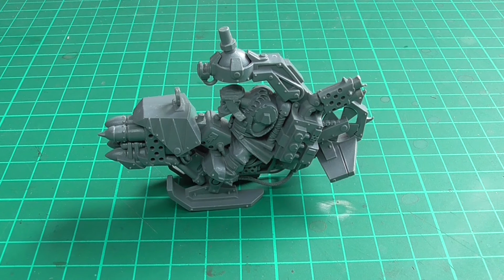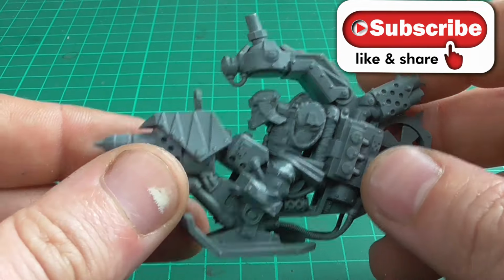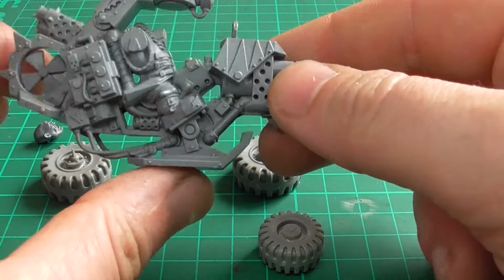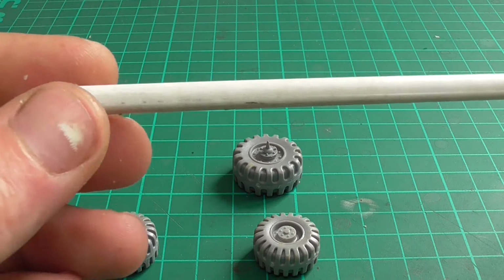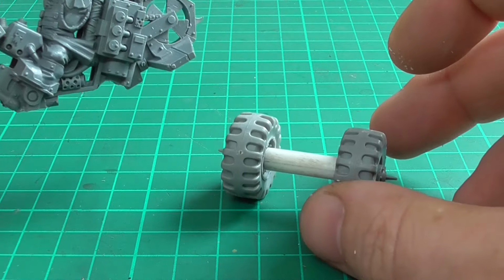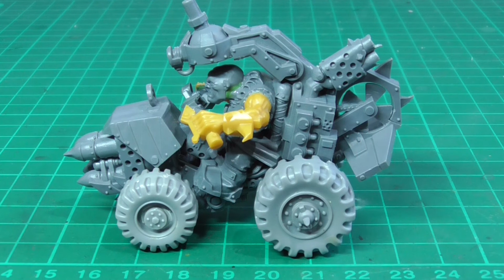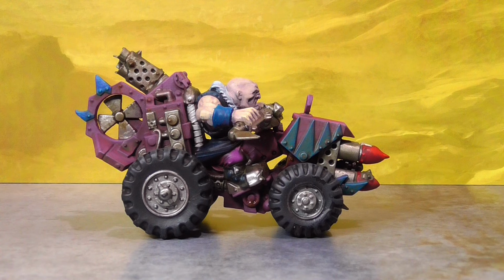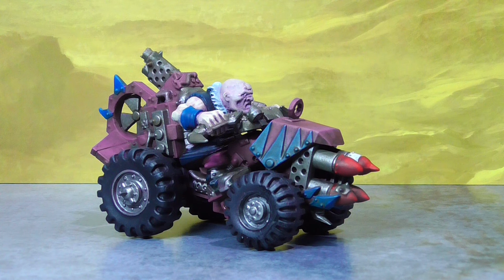NECROMUNDA: OGRYN QUAD